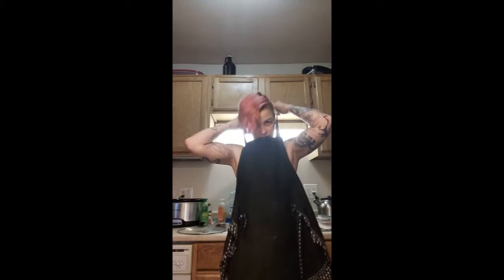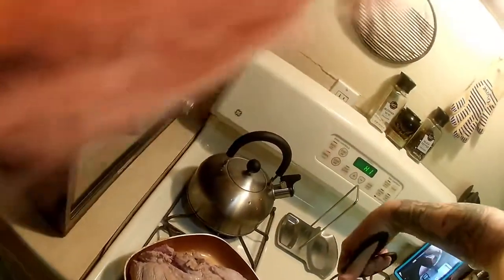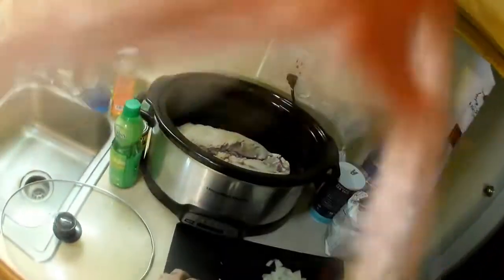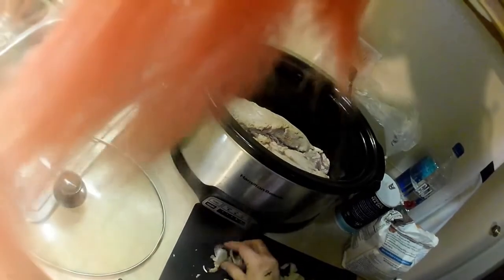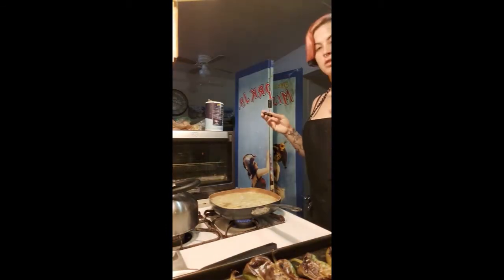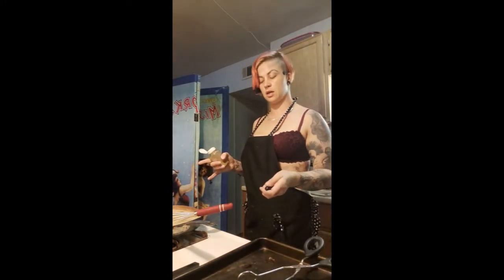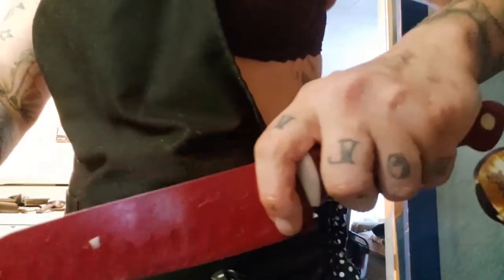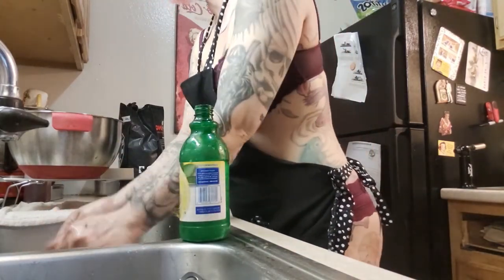Let's heat things up with Green Chili!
I'll teach you an easy crockpot green chili recipe that's to die for!